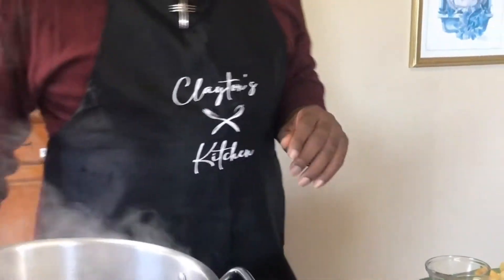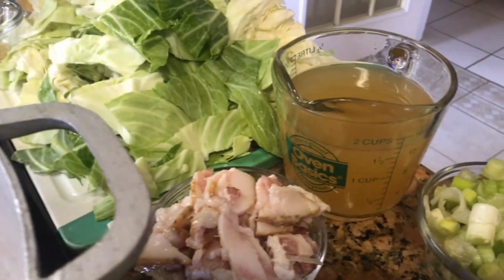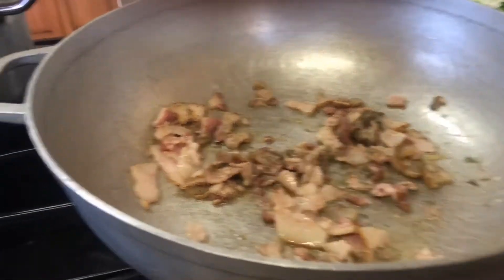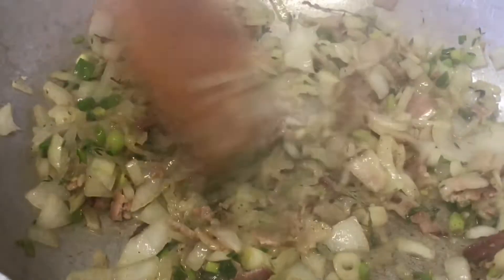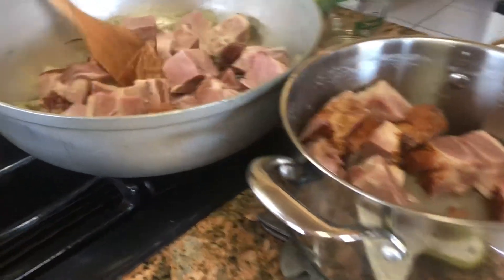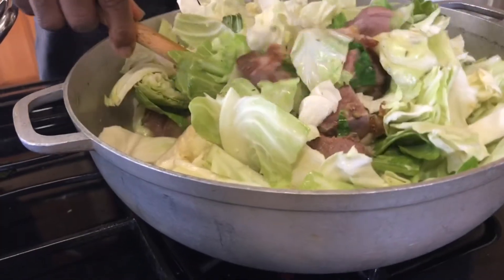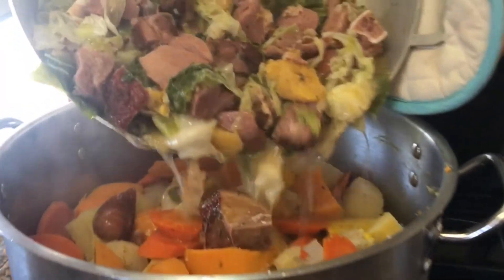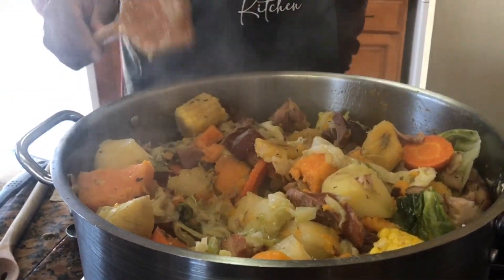Ham and Smoked Sausage Boil